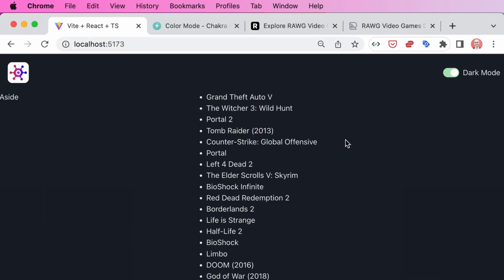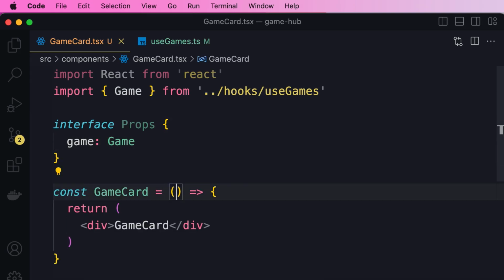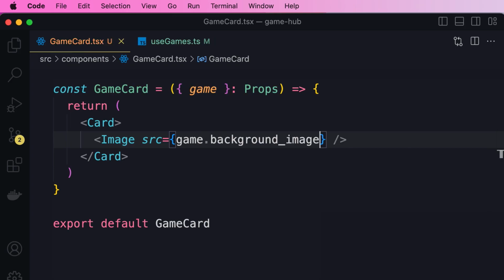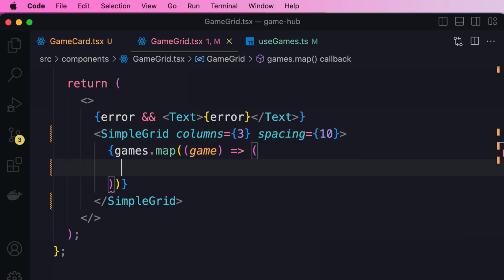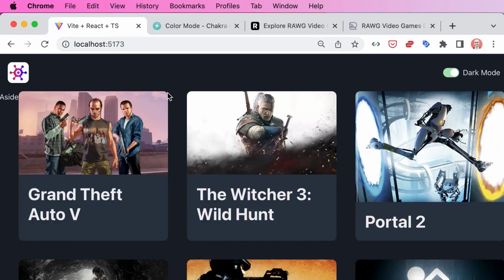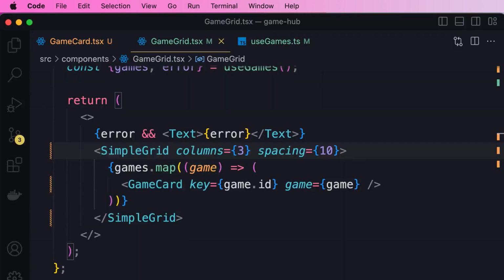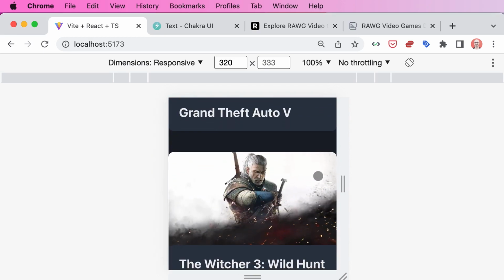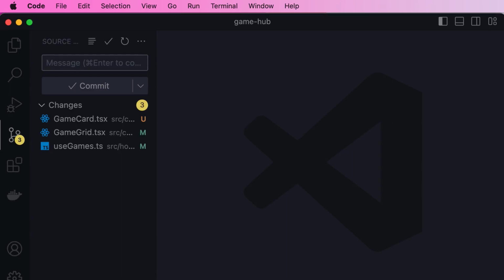Project- 1 #10 Building Game Cards